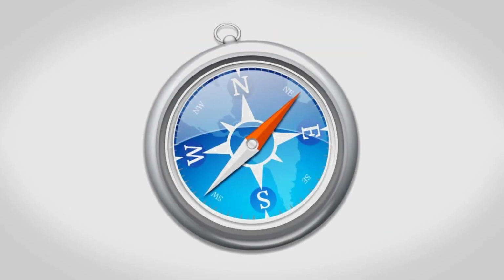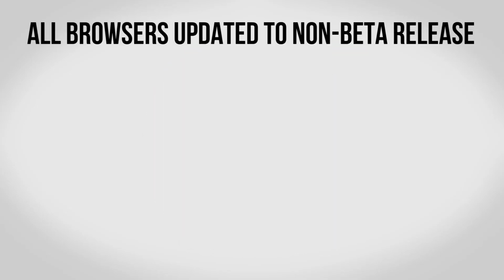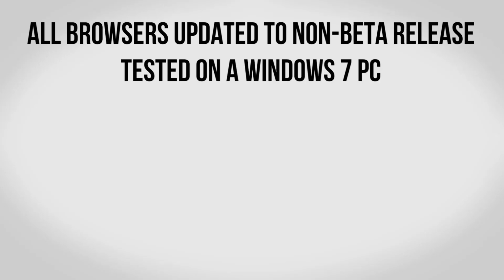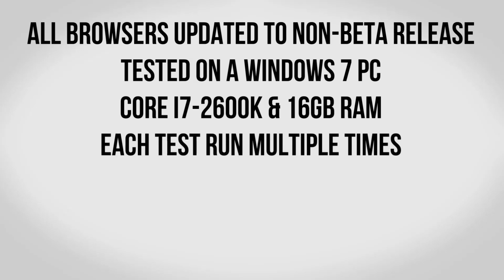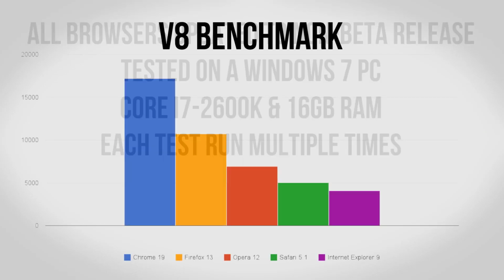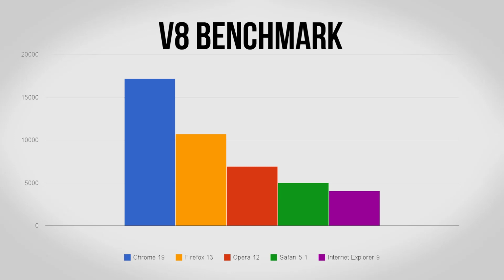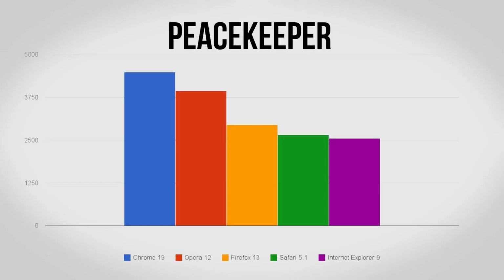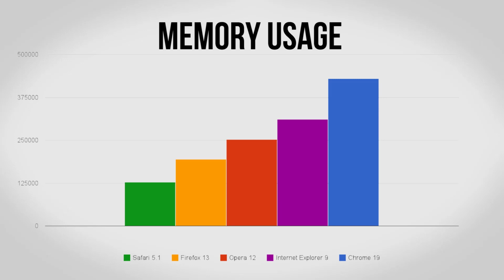Browser Test: Chrome 19 vs Firefox 13 vs Internet Explorer 9 vs Opera 12 vs Safari 5.1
In this video I compare Google Chrome 19 vs Mozilla Firefox 13 vs Microsoft Internet Explorer 9 vs Opera 12 vs Safari 5.1 to see which is the best web browser. I test Javascript speed, loading times, HTML5 support and memory usage on Windows 7.